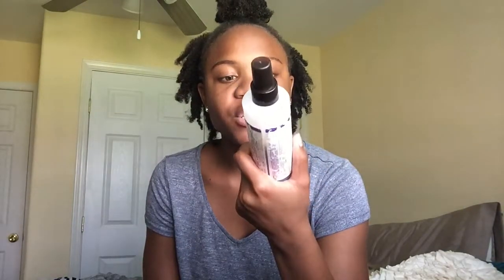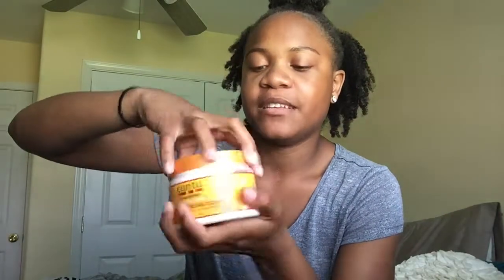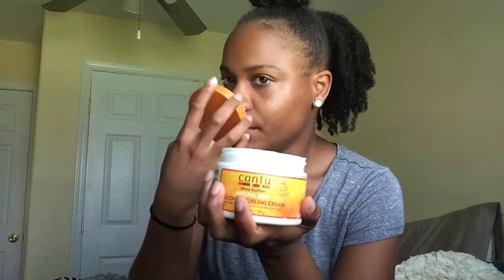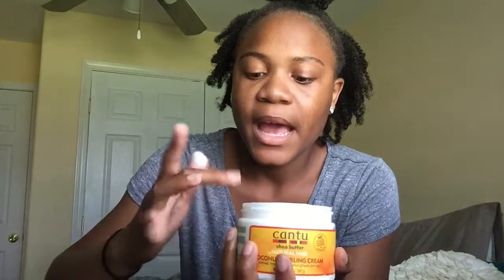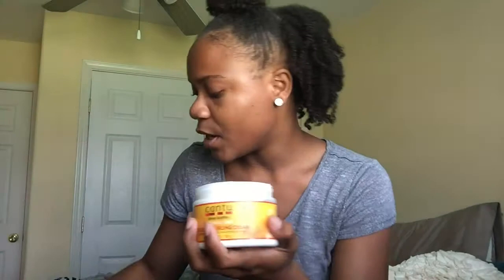What I use in my natural hair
Hey sis, so todays video is all about the products that I use in my natural hair regimen. I mention some products that I am looking to replace, so sis...if you have any products that can help ya girl out...HELP! As always much love, and until next week✊🏿
Products mentioned:
•Garnier fructis triple nutrition shampoo and conditioner
•Carol's daughter black vanilla leave-in conditioner
•Doo gro mega fake formula hair oil
•Miss Jessie's transitioner's magic
• hair chemist macadamia oil hair serum
•Fantasia frizz buster serum
•Mega growth deep conditioner